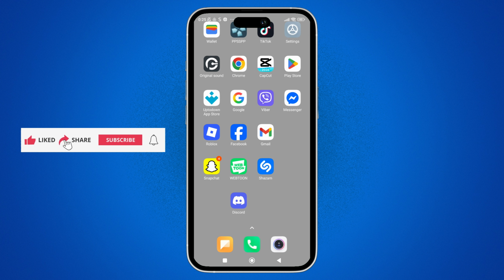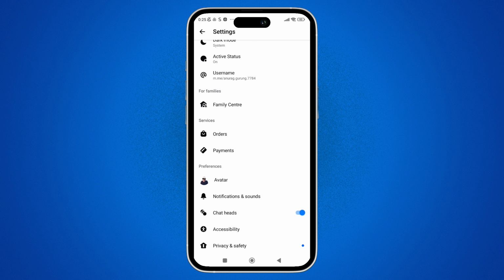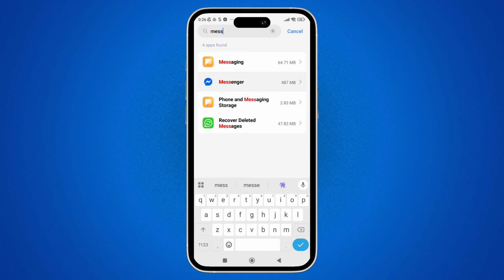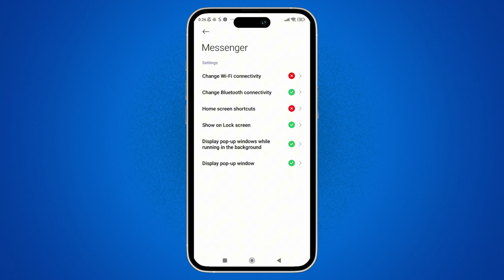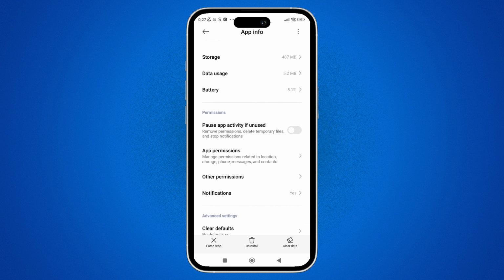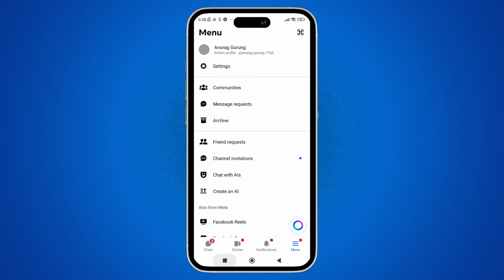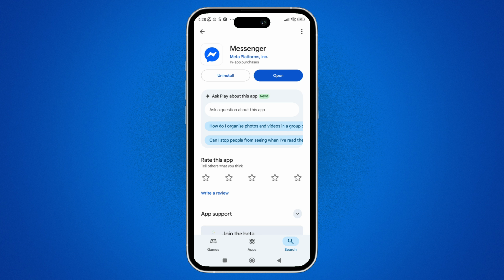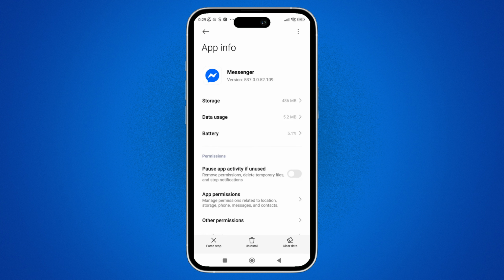How to Fix Messenger Chat Bubble Heads Not Working | Messenger Chat Bubble Issue Solved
Having trouble with Messenger chat bubble heads not working on your phone? 💬📱 This step-by-step guide will show you how to fix Facebook Messenger chat bubbles issues and get floating chat heads working again—quickly and easily!

What You’ll Learn in This Video:
✅ How to fix Messenger chat bubble heads not showing
✅ Enable chat bubbles on Android (latest versions)
✅ Fix notification & overlay permission issues
✅ Clear cache and update Messenger to solve bubble problems
✅ Common reasons Messenger chat heads stop working

Whether your Messenger bubbles disappeared, won’t open, or stopped working after an update, this tutorial will help you fix the issue in just a few minutes.

📌 Chapters:
⏱ 0:00 – Introduction
⏱ 0:12 – How to Fix Messenger Chat Bubble Heads Not Working